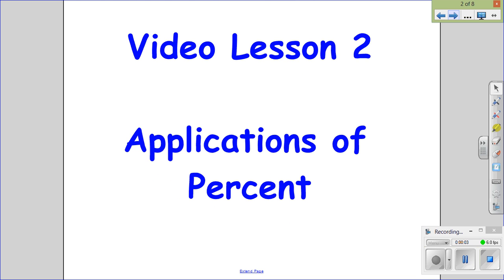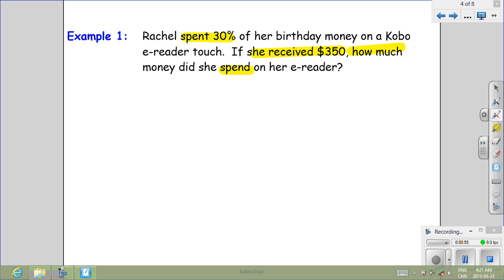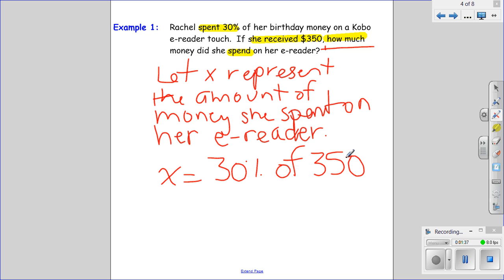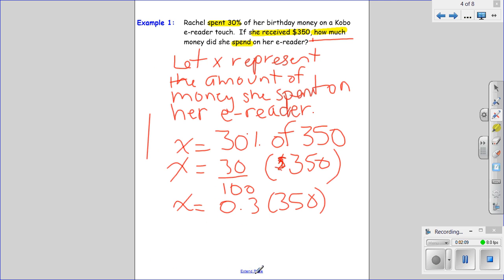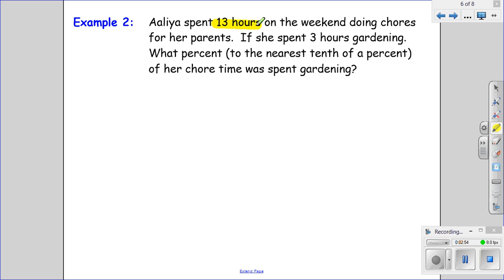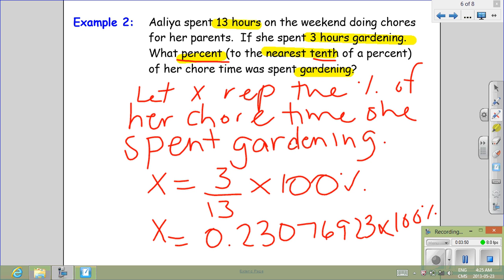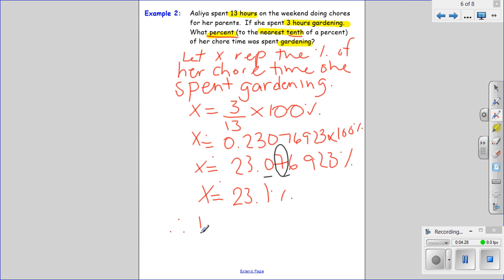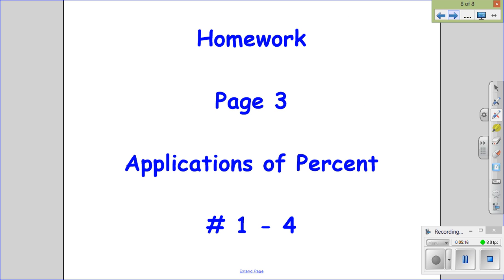Lesson 02V Apps of Per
Lesson 02:  Applications of Percent